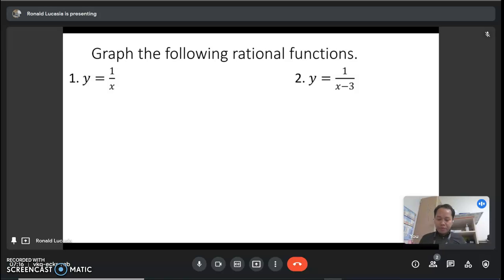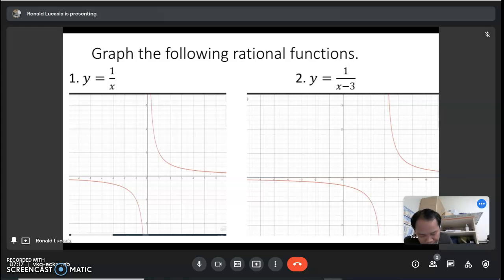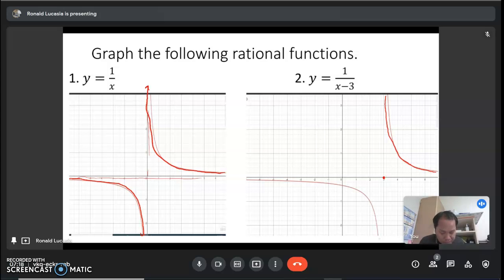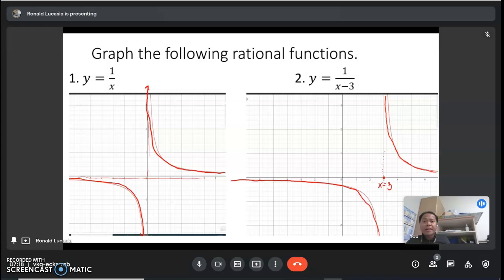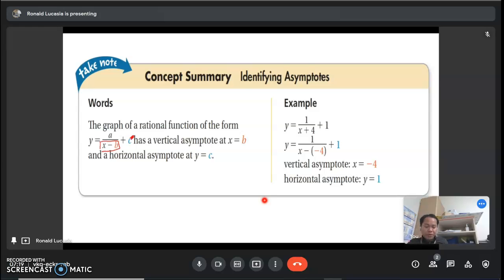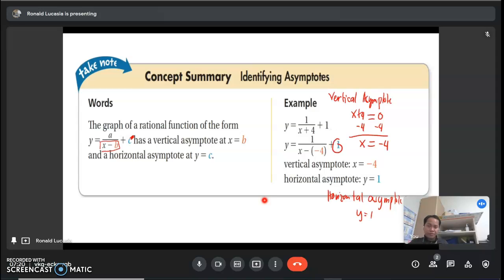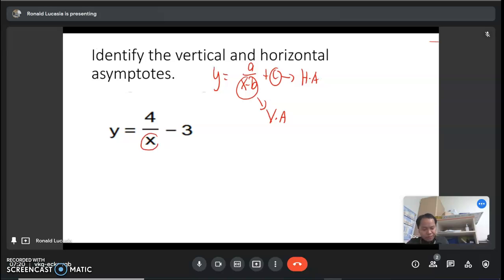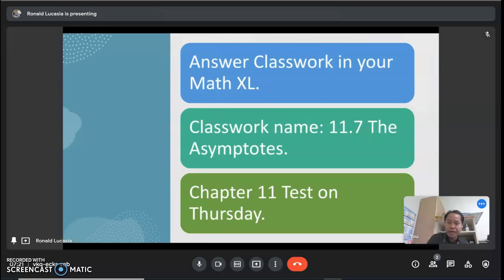11.7 The Asynptotes